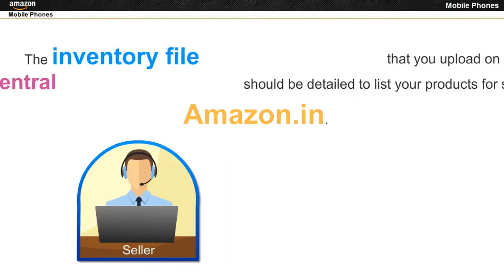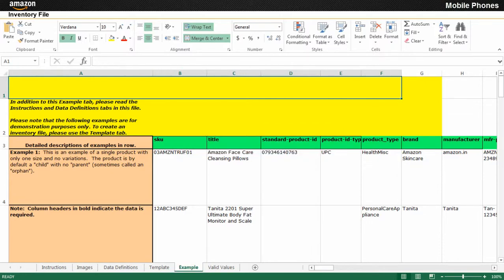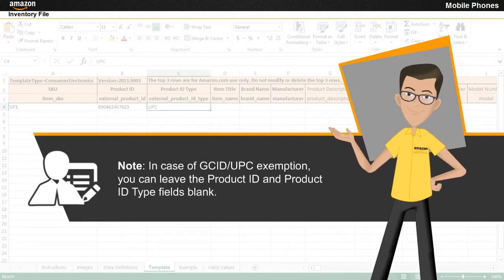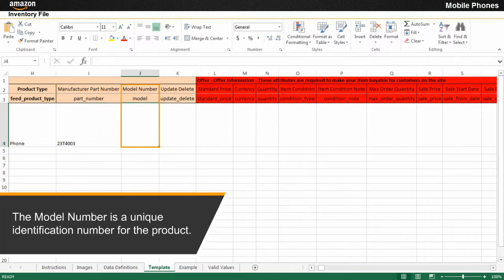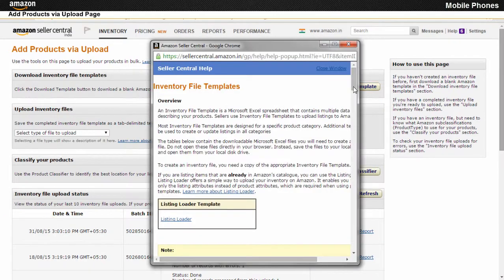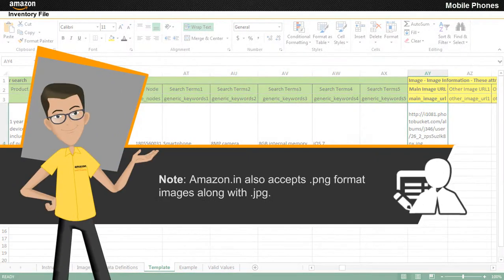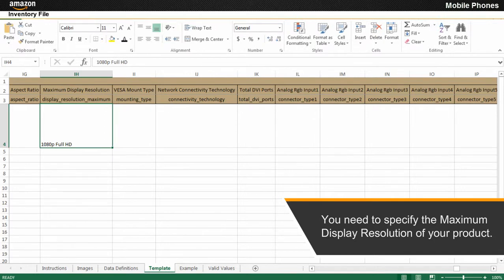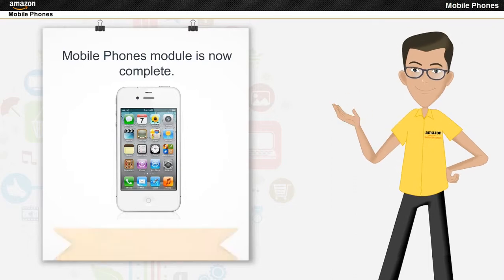66 Flat File Mobile phone